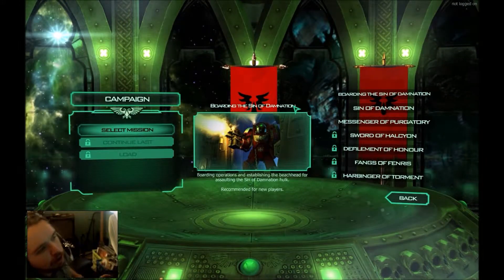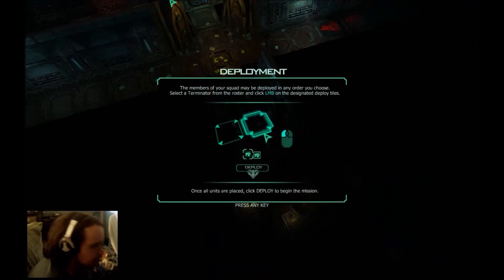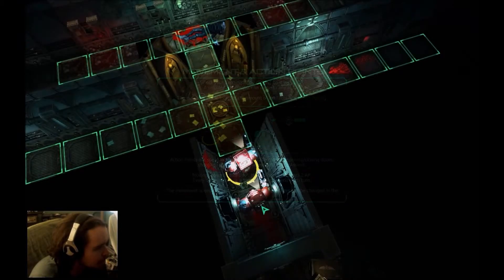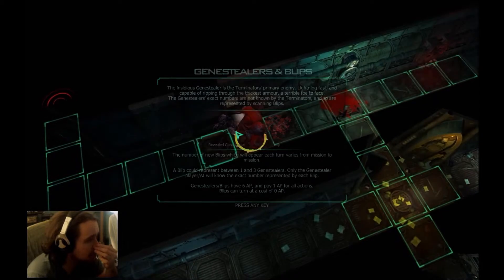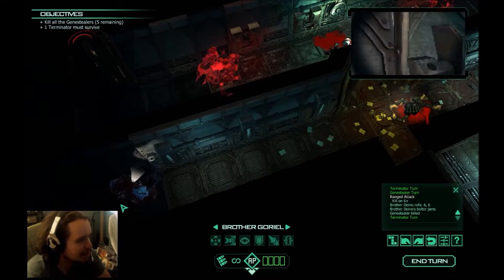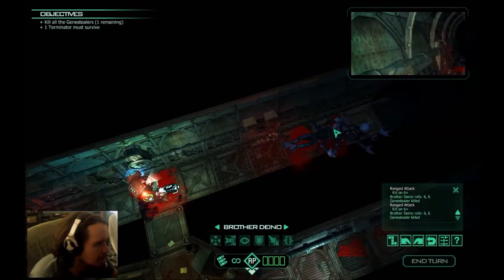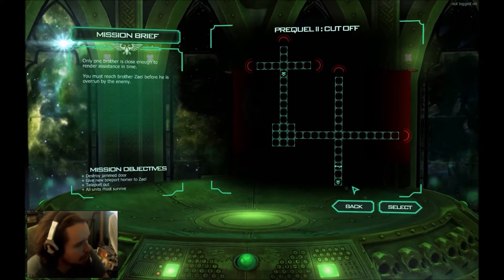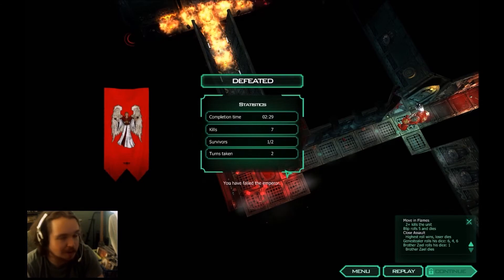Space Hulk - One off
Lets give this game a shot and see what I think about it after about 15 minutes of playing, haha